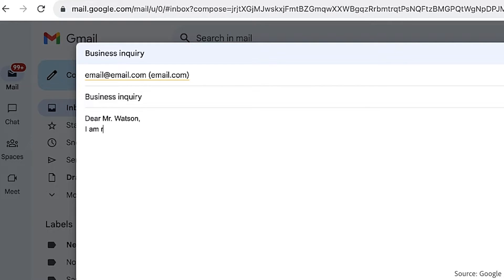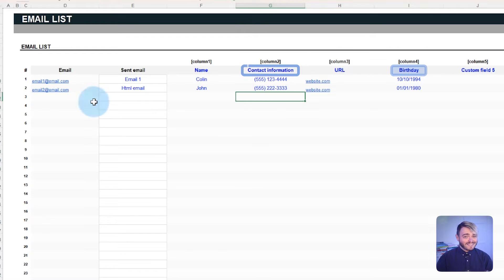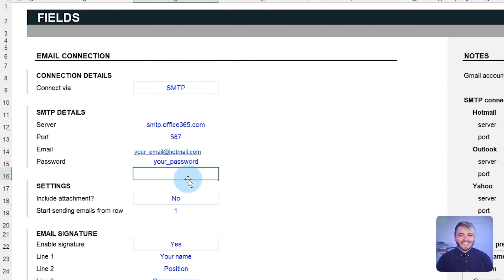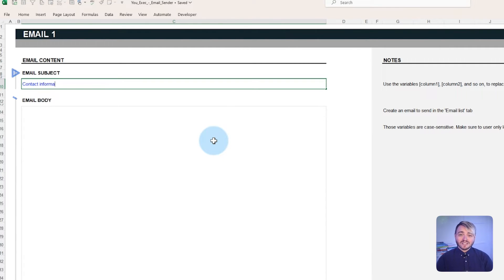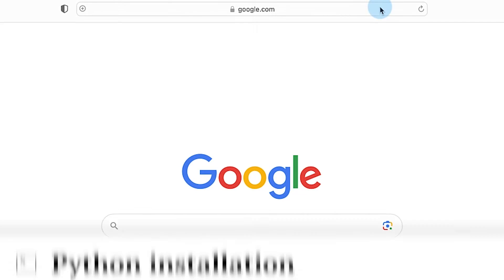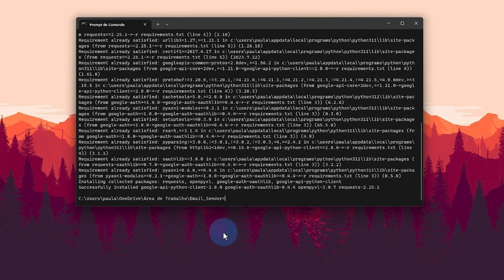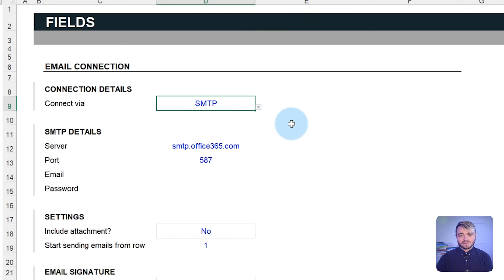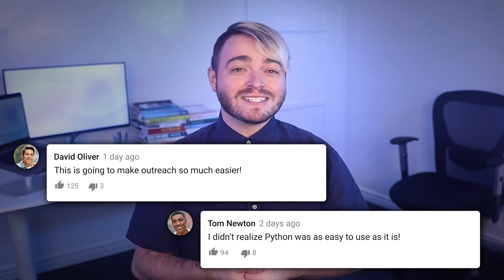How to send emails with Excel and Python (code included). Send 1,000,000 emails in an hour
Table of Contents:
00:00 - Intro
01:30 - How to add email recipients to the email sender
02:09 - How to configure the email settings to send emails with Python and Excel
04:36 - How to write the email body to mail-merge with your contacts
05:58 - How to install Python
07:12 - How to run the Python email sender on PC
08:47 - How to run the Python email sender on Macs
09:41 - How the Python script sends emails
11:29 - Outro

Do you need to send thousands of personalized emails to your clients or customers – but you don’t want to share your contacts with a third-party Saas service – like MailChimp or HubSpot, or… maybe you don’t want to spend an arm-and-a-leg? We created a spreadsheet template with a Python script to send out customized emails automatically from your personal computer. Unlike other email services online, this tool is free of charge and runs directly on your computer -- ensuring your email list, content, attachment, and credentials remain private and secure. Plus, you can choose from various email styles and options to fit your message to each recipient.

In this video, you’ll learn how to: configure the spreadsheet with your credentials to send emails; install and set up Python on your computer; and run the script to send emails automatically.

With our template you get a compressed file with the spreadsheet, the Python script, and auxiliary files. Once you unzip or extract our template, make sure to keep all the files in the extracted folder. Remember, that the spreadsheet template is crucial for the Python script to work correctly. Make sure not to change any column names, fields, or the structure in general. Only edit the fields in blue. Watch until the end to learn more!